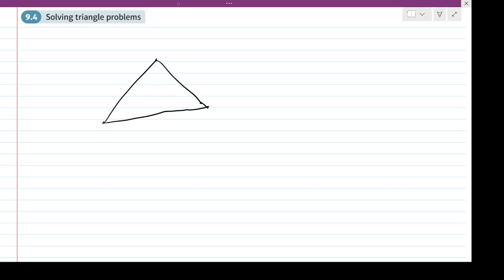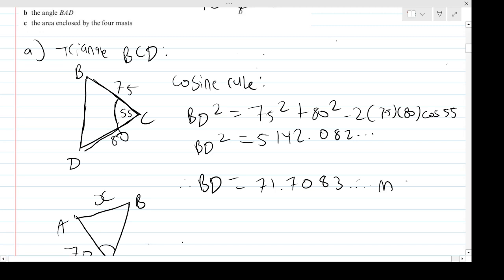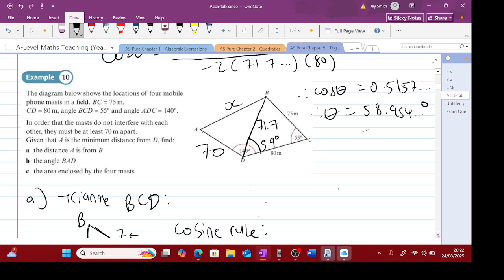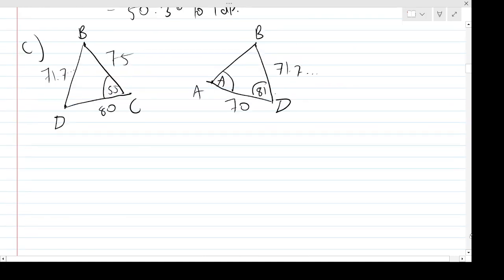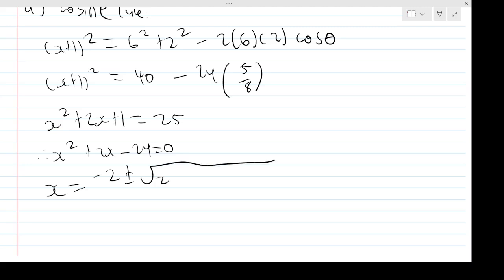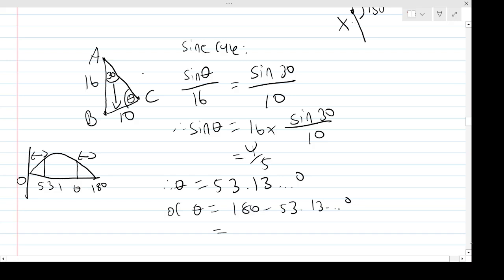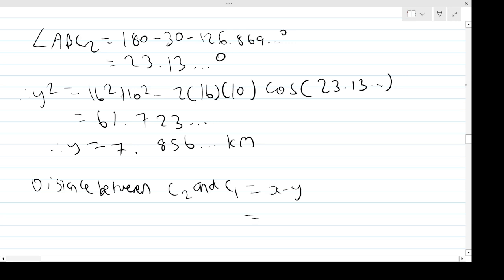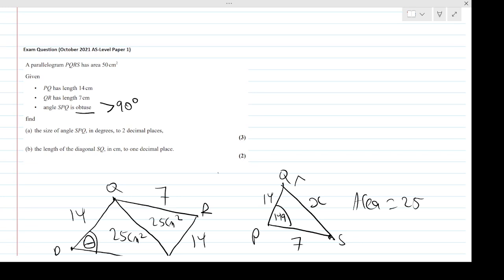Edexcel Year 1/AS Pure Chapter 9.4 - Solving Triangle Problems (A-Level Maths)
Time stamps:

00:00 Examples
36:13 Exercises (Exercise 9E)
1:02:00 Exam Questions